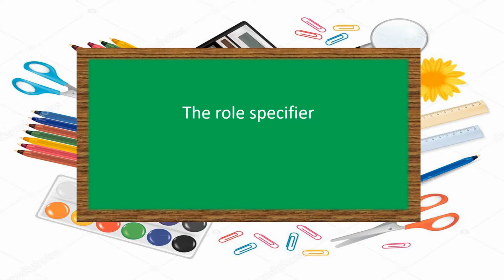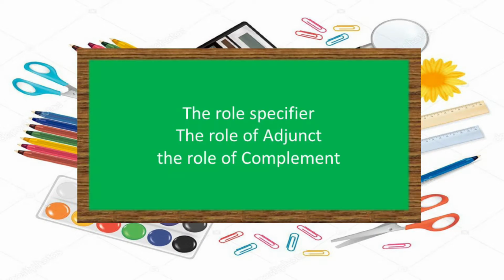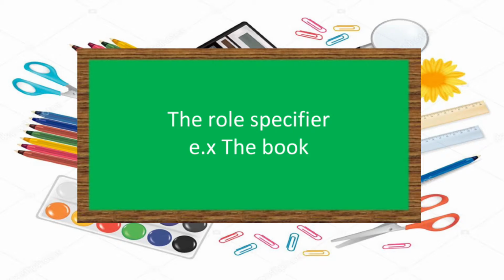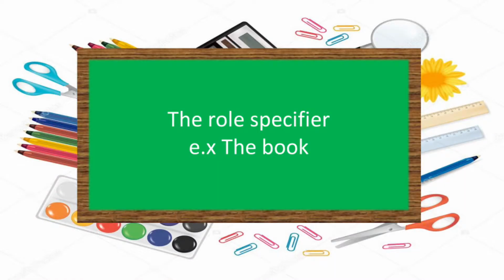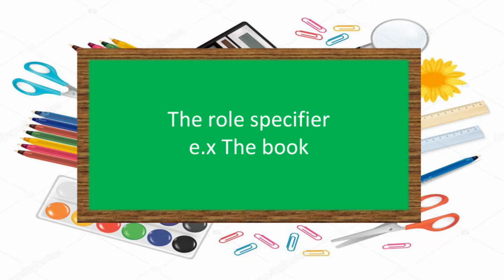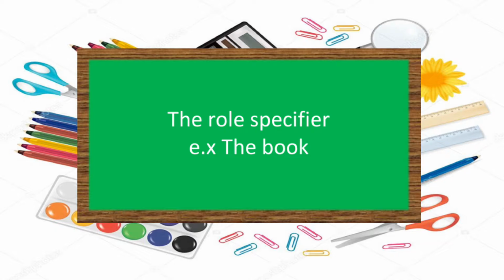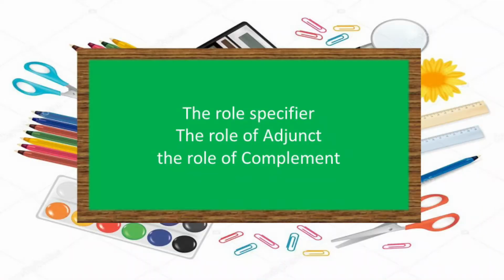X-Bar Theory: A summery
Presentation 4        : Presentation a summery of X-bar theory
Mata Kuliah             : Morphosyntax
Dosen Pengampuh :Fahriadi Muhdar, S.Pd.,M.Pd.
STKIP Muhammadiyah Bone
2020